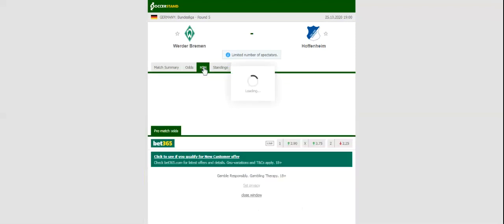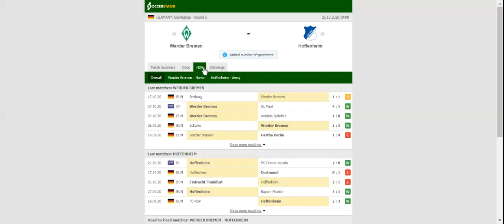WERDER BREMEN VS HOFFENHEIM PREDICTION & BETTING TIPS - 25/10/2020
2021 college football predictions,
2019 college football predictions,
2020 ncaa football predictions,
nc state football predictions 2020,
2020 nebraska football predictions,
2020 uga football predictions,
10 football predictions 2020,
football songs,
football vines,
football skills,
football daily,
football games,
football khela,
football live,
football pump up,
football anime,
football analysis,
football asmr,
football agility drills,
football american,
football academy,
football anthem,
football boots,
football big hits,
football bloopers,
r/b football,
f c b football,
mattyb football,
s.a.b football,
football chants,